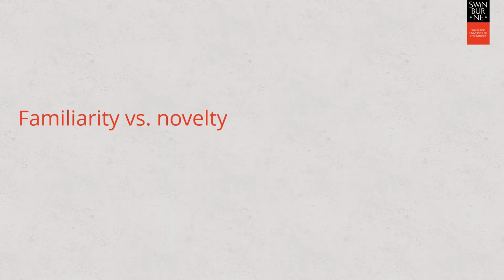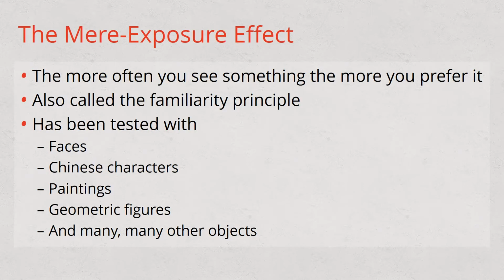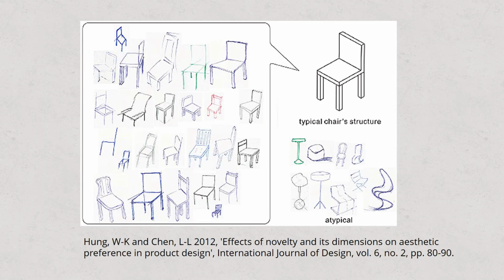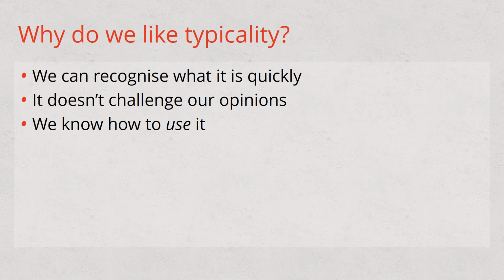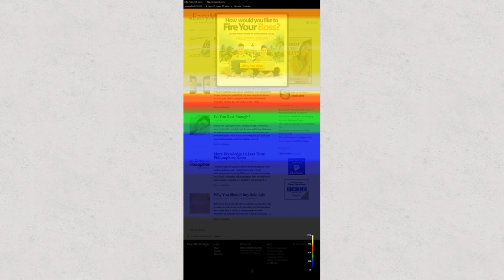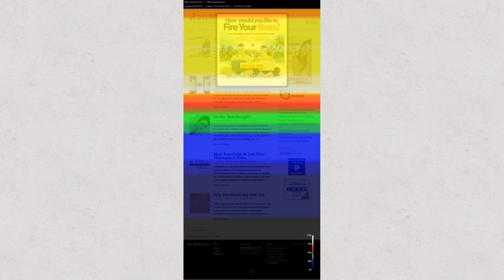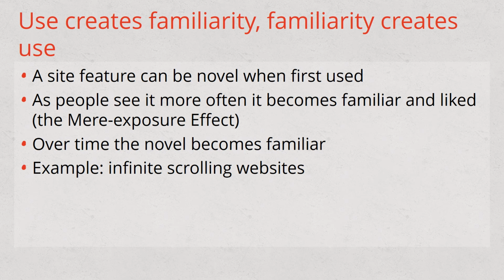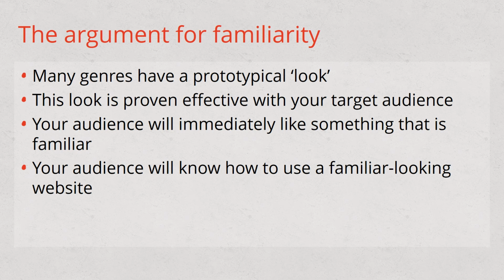Familiarity vs. novelty in design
Why do many websites look the same? Why don't designers try and do something completely original to wow the audience? Design is a careful balance of familiarity and novelty and this presentation explains the psychology of why this works best.